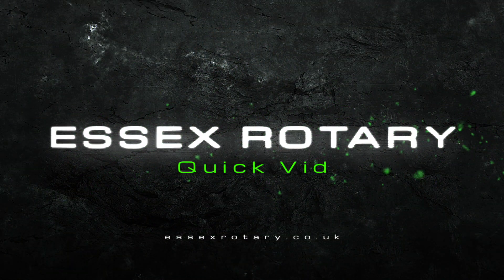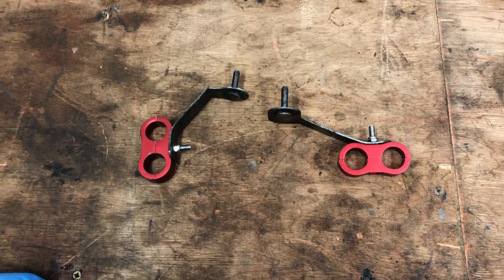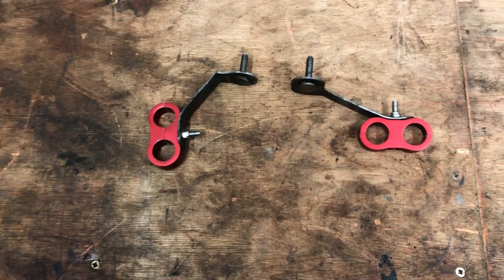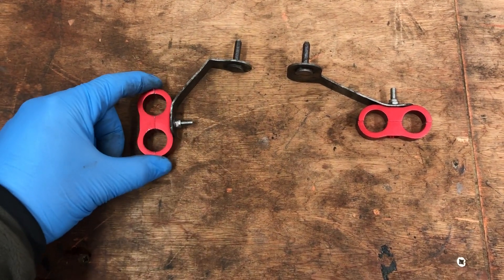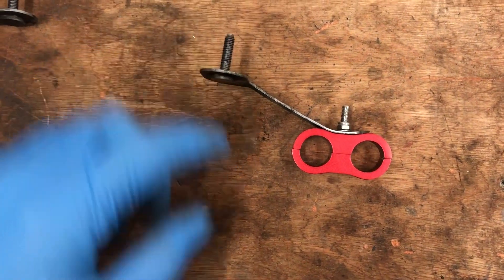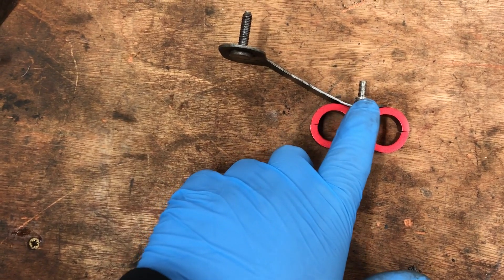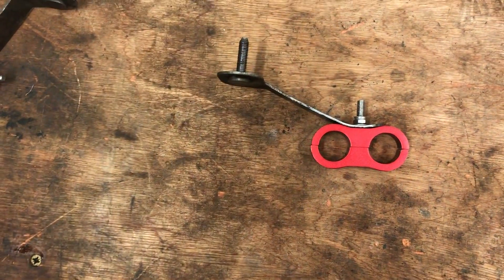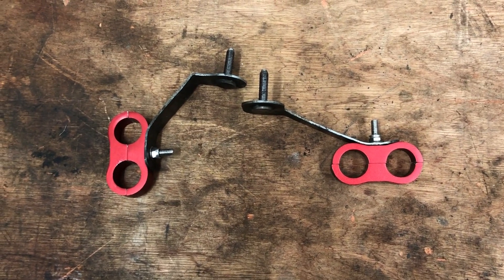Essex Rotary Quick Vid 48 - RX 8 Oil Cooler Hose Bracket Modification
In this Essex Rotary Quick Vid, we show you the correct way to modify the oil cooler hose support brackets from off the engine bay cross member (found under the battery tray) This is an area of much confusion and we hose this video goes a long way in helping you set them up correctly.

More information can be found on our oil cooler hoses in episodes 7 and 15.